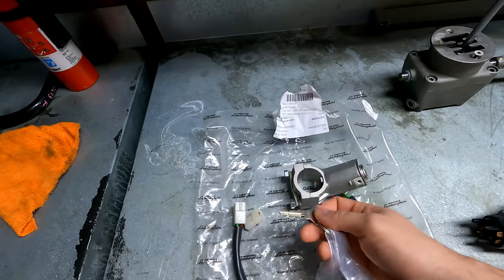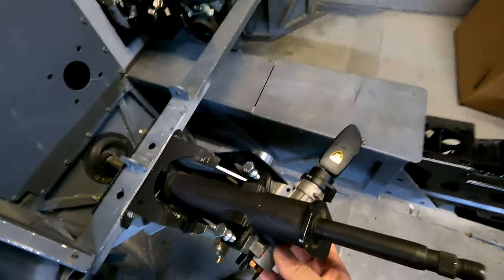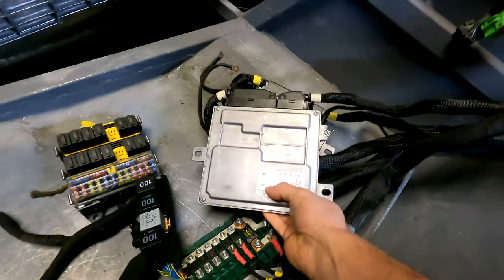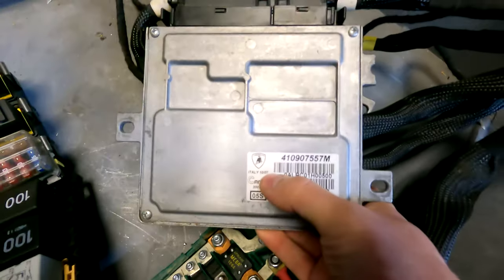Keys to the Lambo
Ignition switch and ECUs issues